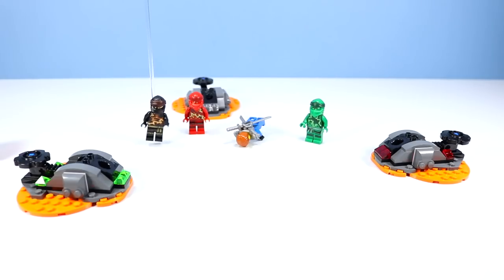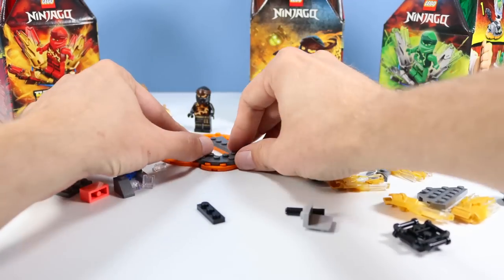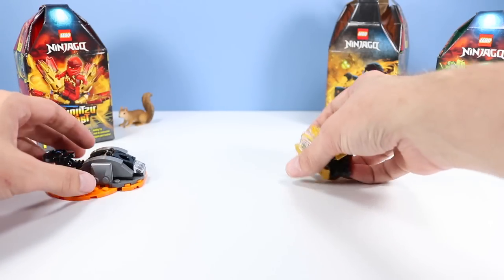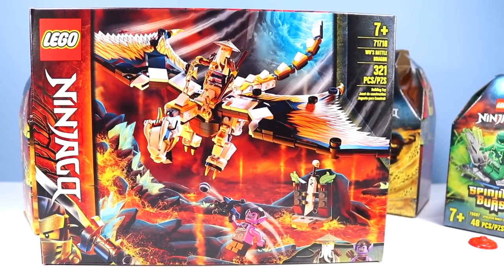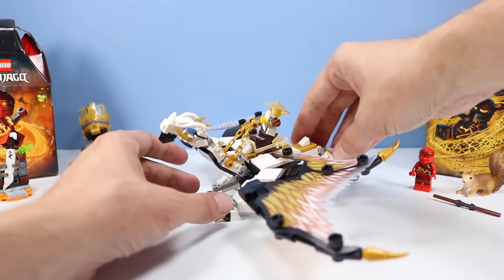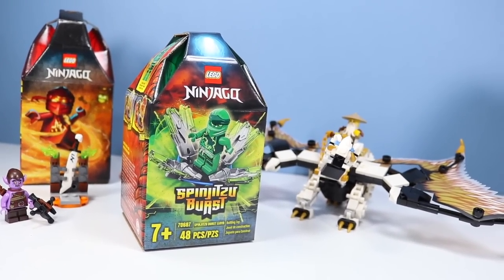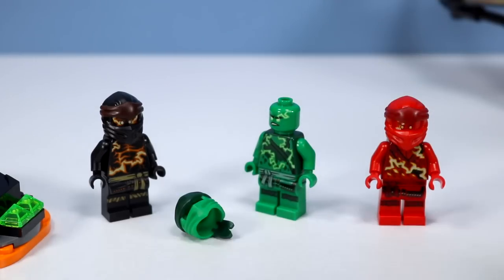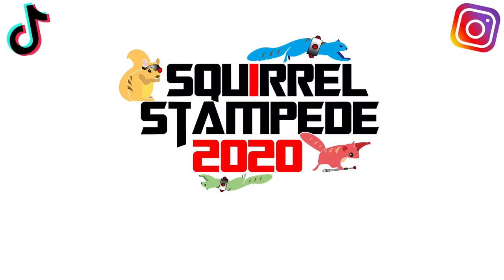LEGO Ninjago Spinjitzu Burst & Wu's Battle Dragon Speed Build Review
LEGO Ninjago Spinjitzu Burst and Wu's Battle Dragon Speed Build Review! Squirrel Stampede Toy Reviews, Checks out the NEW LEGO Ninjago Spinjitzu Burst toys, 70687 Lloyd, 70686 Kai, and 70685 Cole! Each Spinjitzu Burst comes with a launcher, and a Burst Spinner top that fits a special LEGO Ninjago Minifigure. Slam down and launch and watch them open up for awesome effects! Battle against each other to see who lasts the longest. Use launcher to launch special Ninjago Game Dice in the full set Ninjago Game!

Also Master Wu's Battle Dragon! Set 71718, Build Master Wu and a fancy intricate dragon with Wings, claws, and tail!

Found USA Retail, Summer/Fall 2020 $10 per Burst pack, and $20 for Master Wu's Dragon!

Music: Into the Fire, Whimsical and Playful, I do Miss You, Thieves Adventures, Fire the Cannons, The Warrior